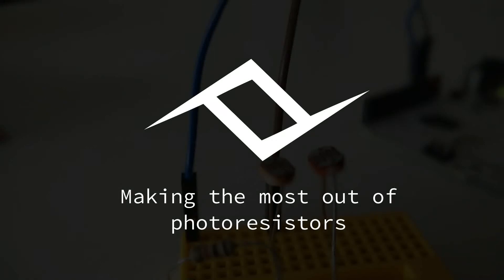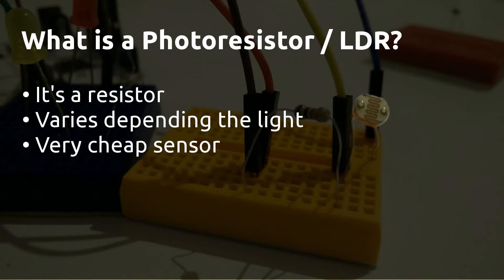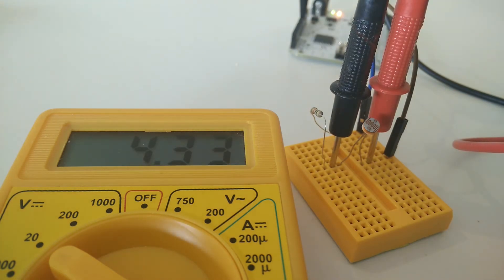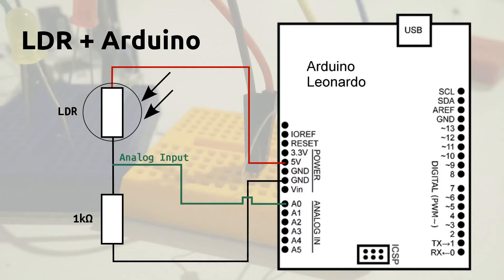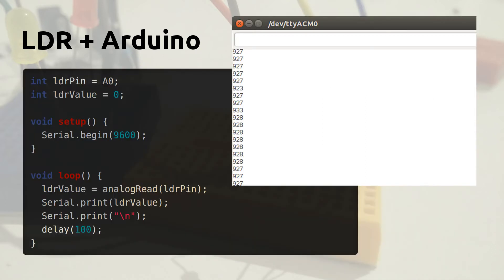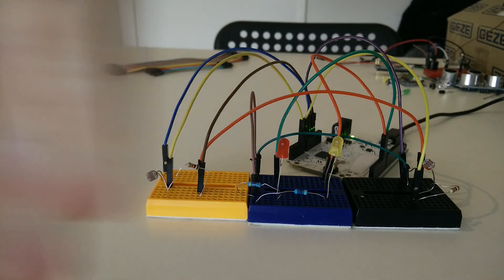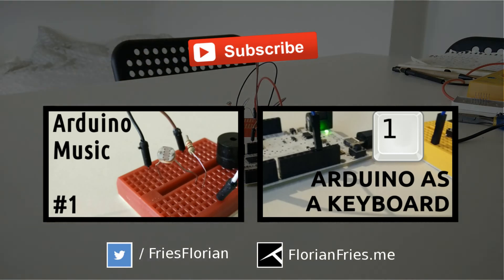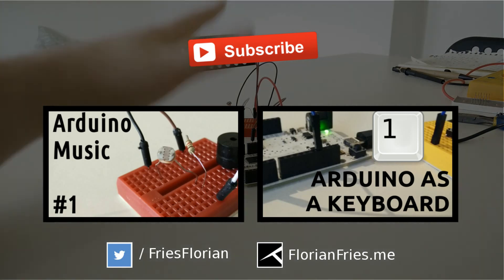Make the Most out of Photoresistors - Arduino Tutorial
Using Light Dependant Resistors (LDR) with the Arduino to create motion sensors and music.